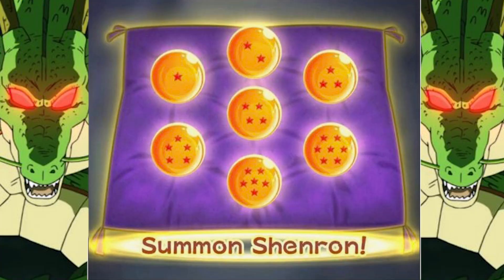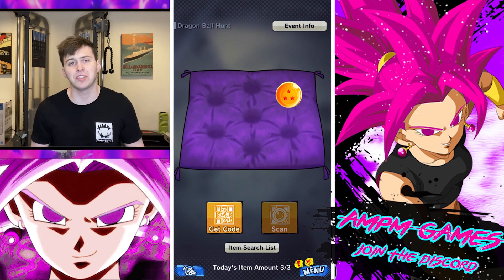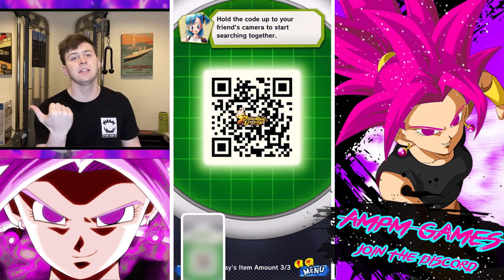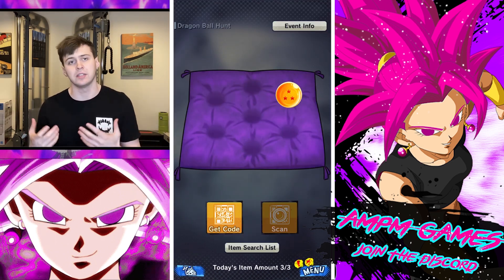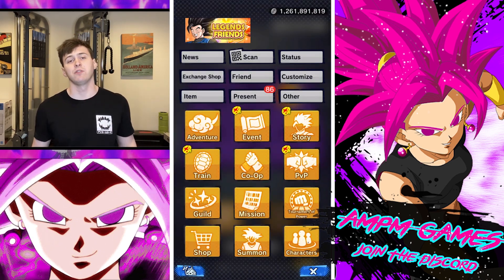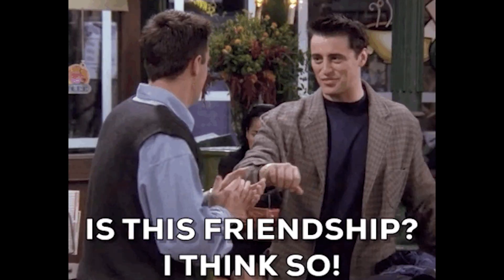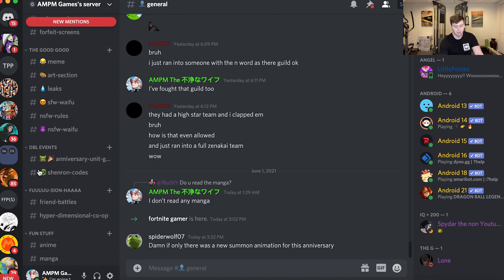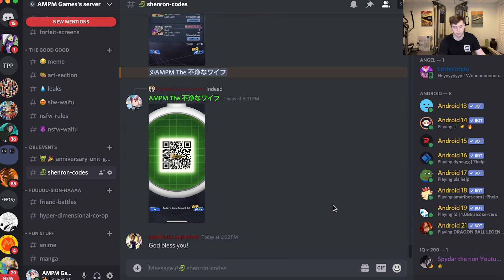🐲How To Summon Shenron and Get Codes For the Dragon Ball Legends 3rd Anniversary Shenron Event!!🔥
Quick little guide on how to summon the dragon shenron to make your wish for the dbl 3rd anniversary event to get your 1000 cc or limited, special, rare title as well as where to go to find people to trade and get codes! Hope this helps you guys out and you have an amazing day!

MonkeyZnBananaZ